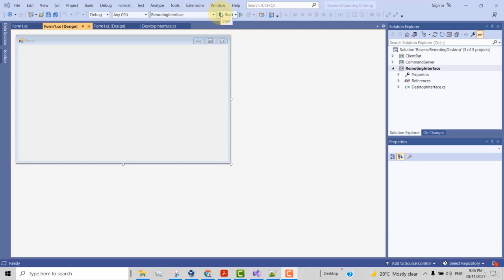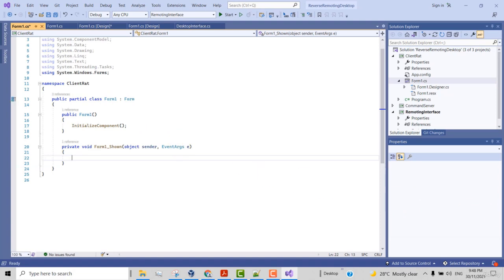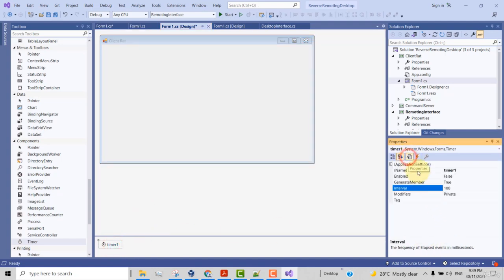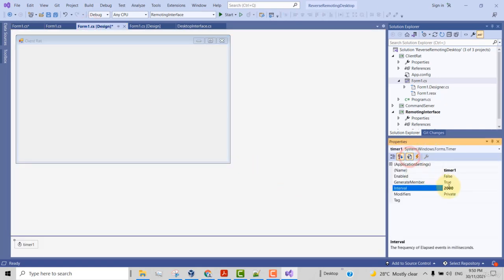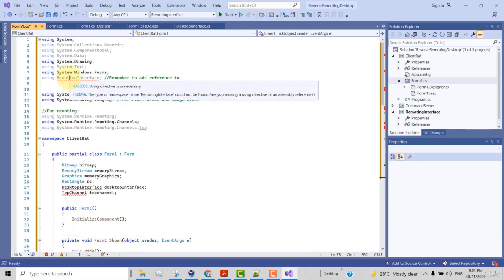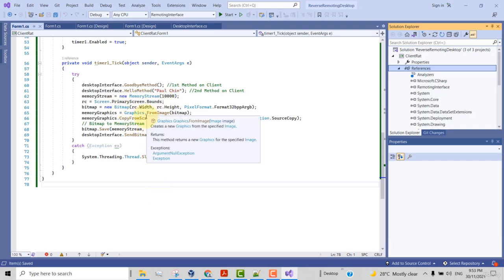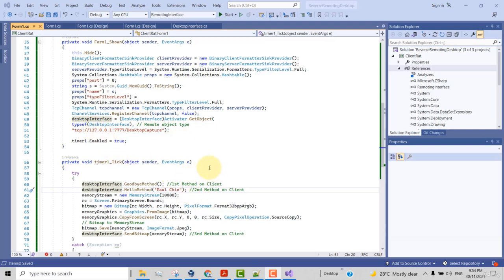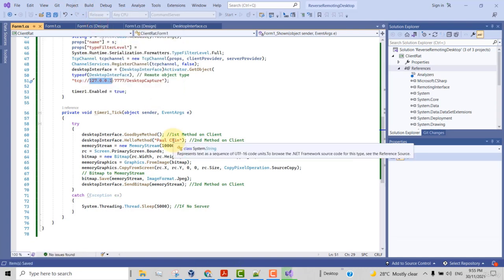٥ أبريل ٢٠٢٥